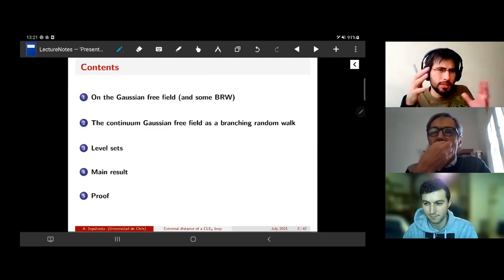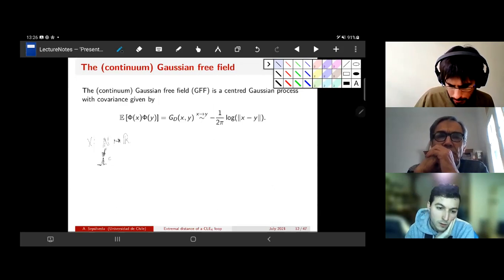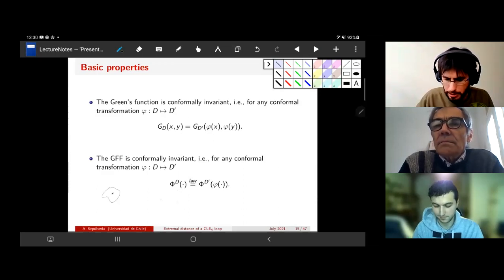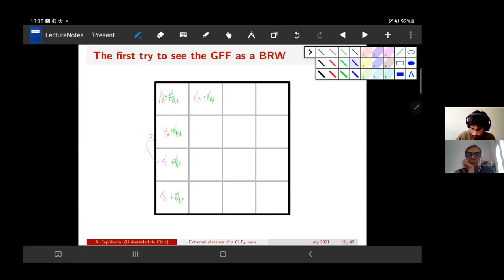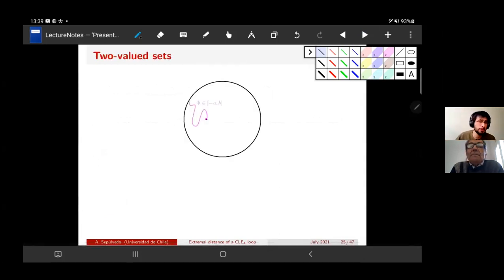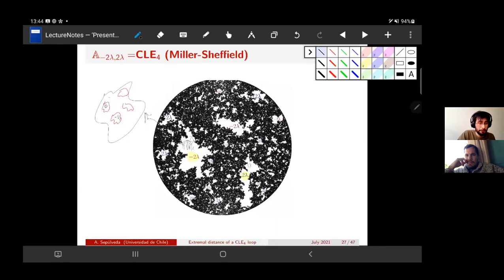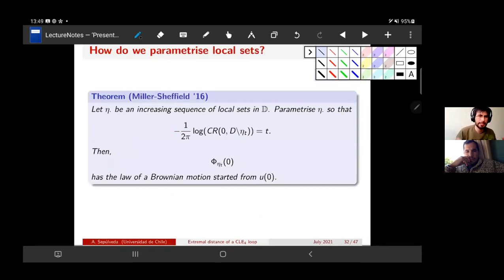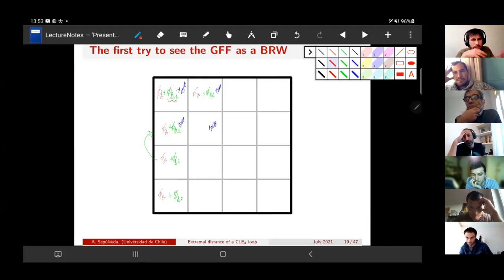Extremal distance and conformal radius of a CLE(4) soup (Avelio Sepúlveda)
In this talk, we will discuss the geometry of the loop of a CLE(4)
 surrounding the origin. In particular, we show how to compute the joint law between the conformal radius seen from the origin of the domain surrounded by the loop together with the extremal distance from this loop to the boundary. This joint law is related to certain random times of the Brownian motion, more precisely the first exit time of the set [−2π,2π]
 together with the last hit of 0
. We will explain where this relationship comes from together with a new characterization of this coupling.

Joint work with Juhan Aru (École polytechnique fédérale de Lausanne, Switzerland) and Titus Lupu (CNRS, France).